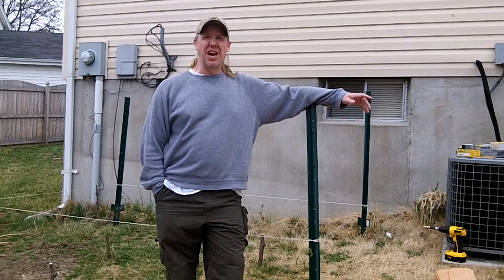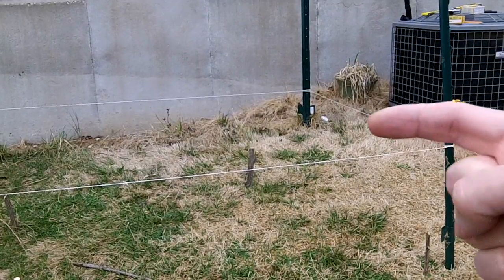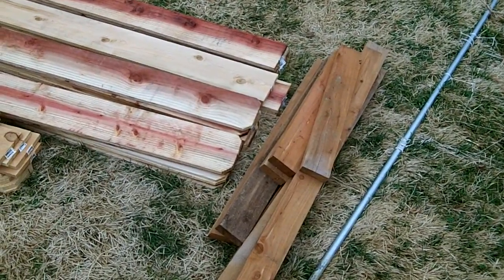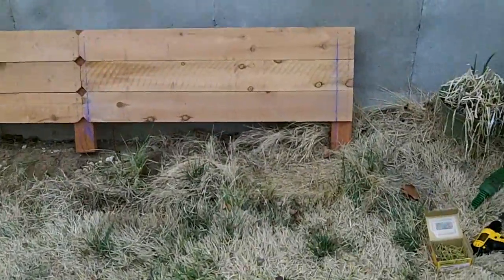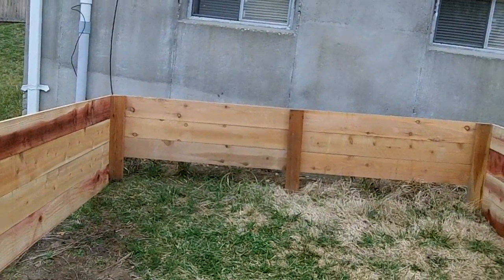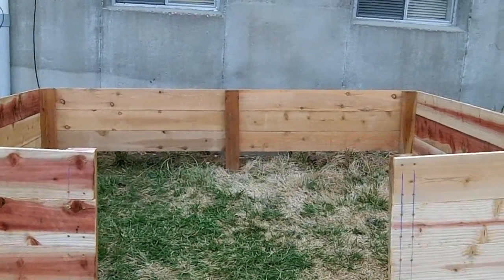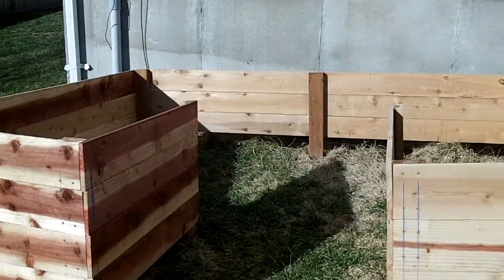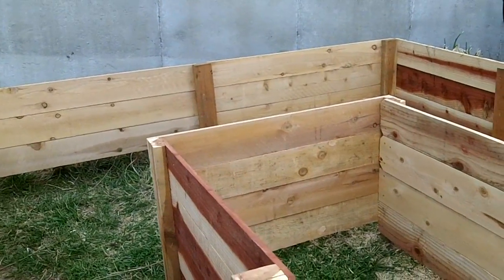Around the Home: #25 Building a U Shaped Raised Bed Part 1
I built a new raised bed to give me more space to garden. This one is U shaped and came together quite nicely. This part shows the construction of the bed.